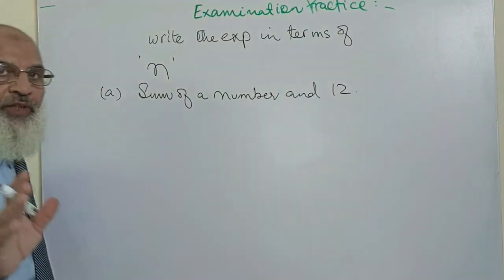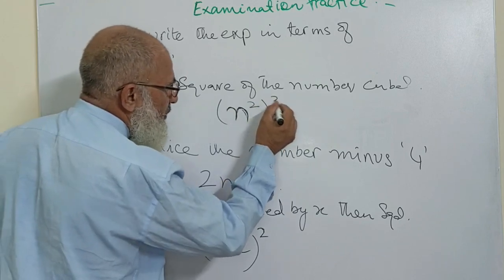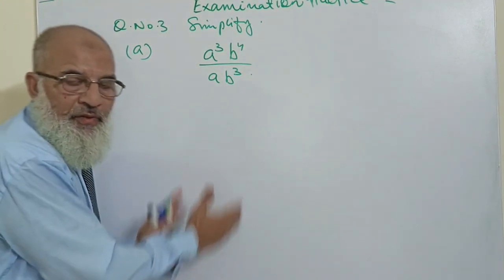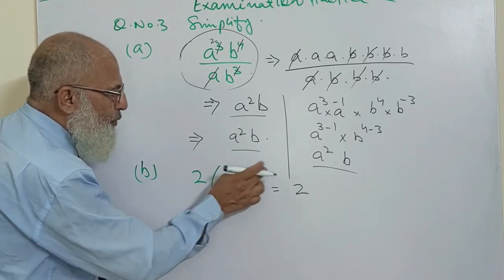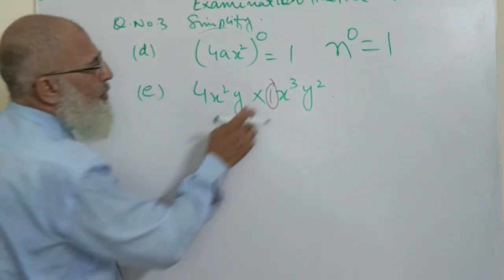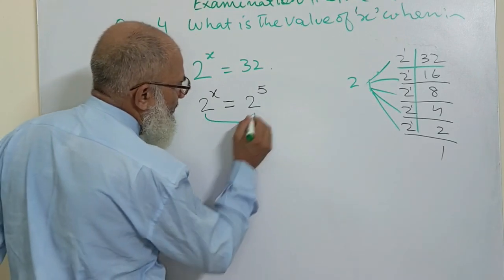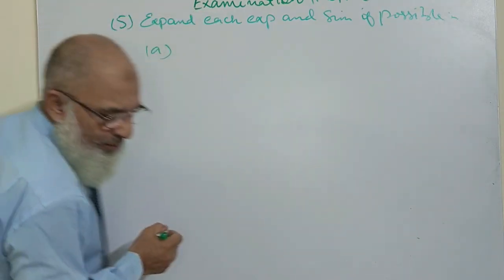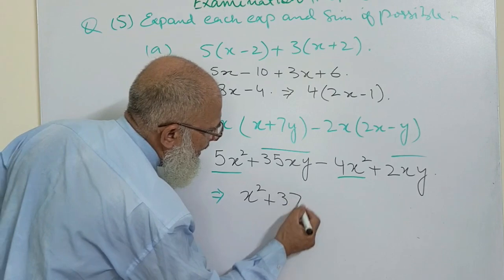Making Sense of Algebra|Indices|Cambridge IGCSE Maths|Lec.41|Examination Practice Questions|Q 1-5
Cambridgemaths MakingSenseofAlgebra Unit1Chapter2 Indices ExaminationPractice QNo1-5